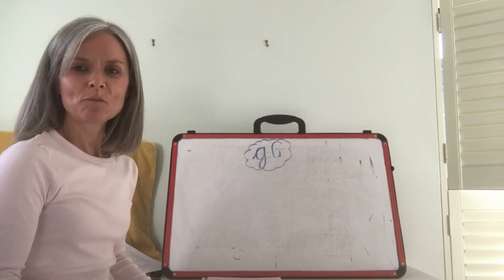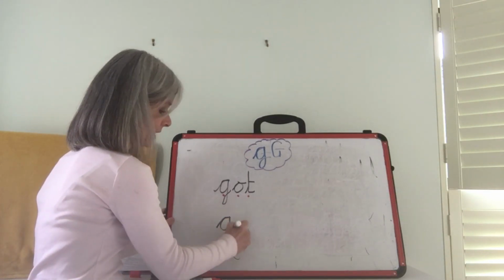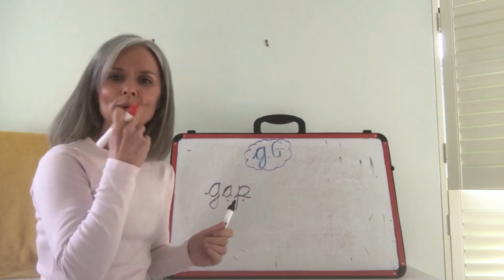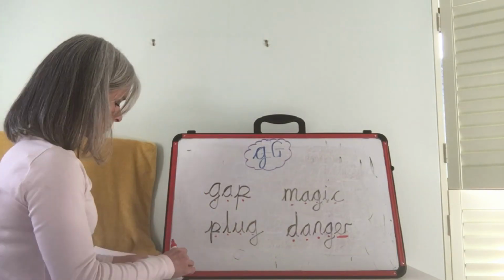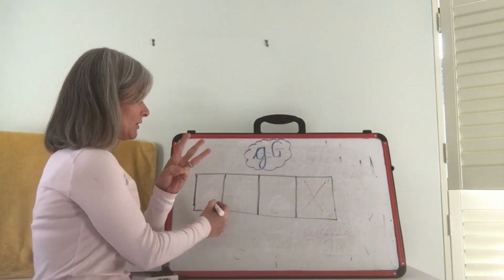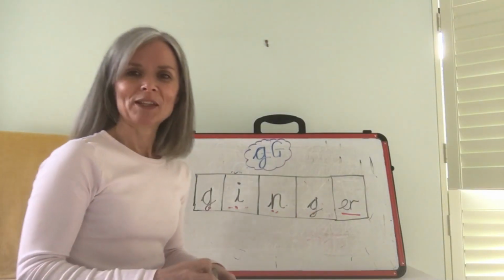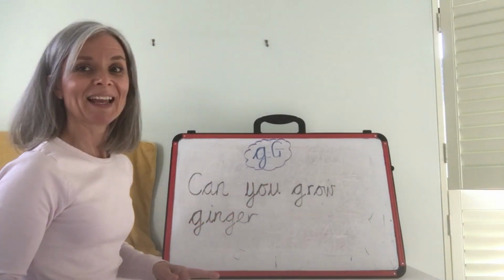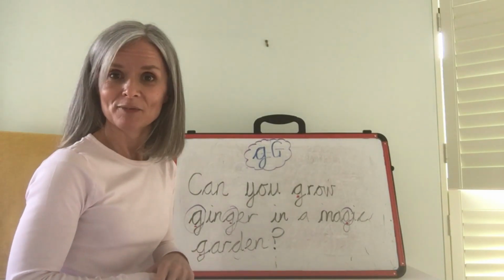Phonics With Mrs Stephens Term Two DAY FOU